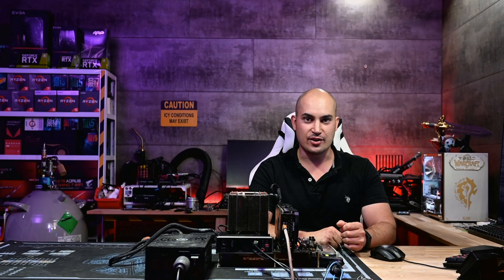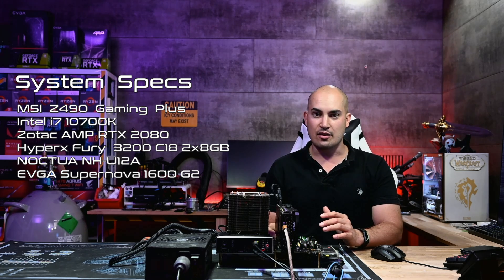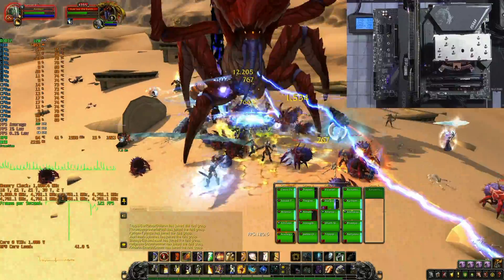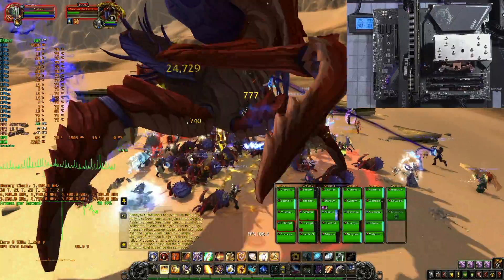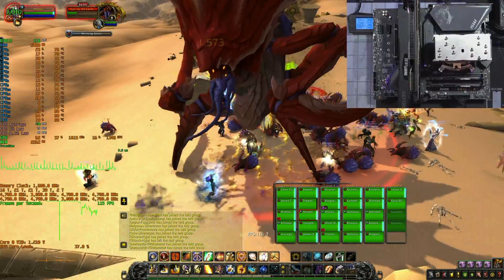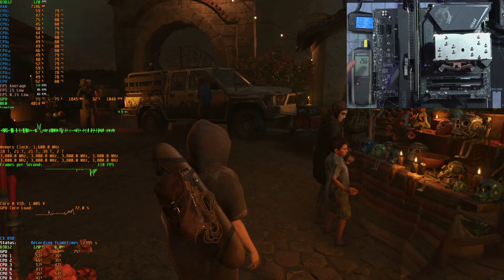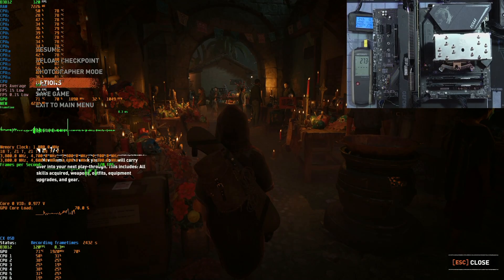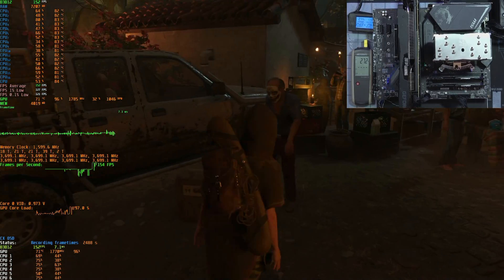Intel i7 10700K FANLESS to play games at 144Hz 1080p High Details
Intel 10th gens are hot, power hungry and a lot of bad things... at least this is what is rumoring the internet those days, well.. turns out that is not entirely true :)

The base systems:

MSI  Z490  Gaming  Plus
Intel i7 10700K
Zotac AMP RTX 2080
Hyperx Fury  3200 C18 2x8GB
NOCTUA NH-U12A